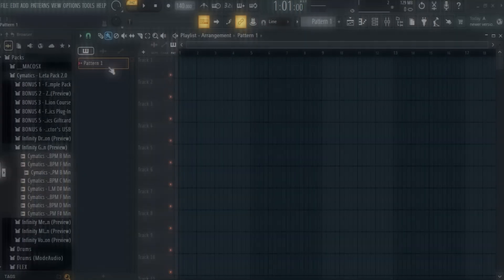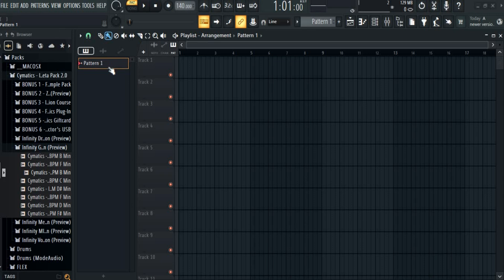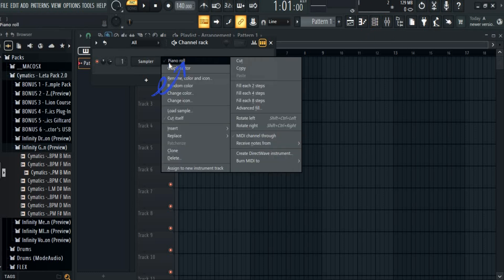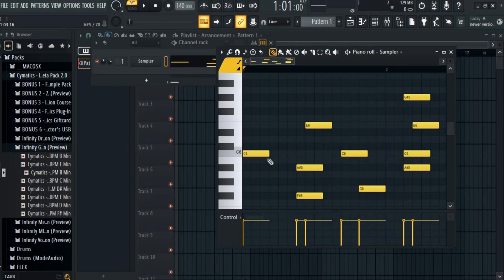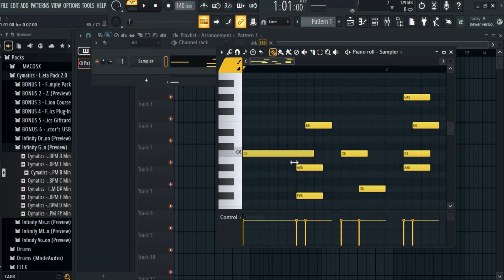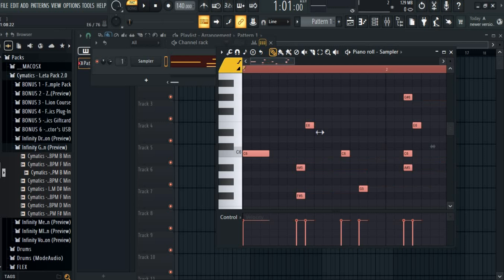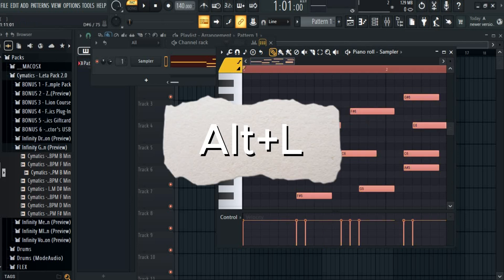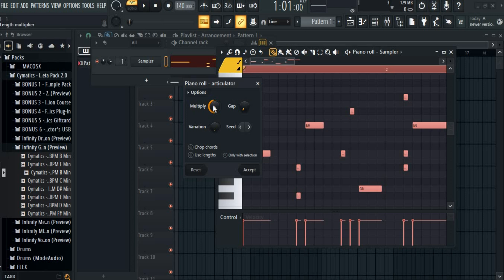How to Change Note Length in FL Studio 2025?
Want to adjust the length of your notes on the keyboard for better melody control? 🎹 In this quick guide, I’ll show you how to change key length in FL Studio 2025 to get the perfect note duration for your track. Ideal for musicians and producers looking for precision!